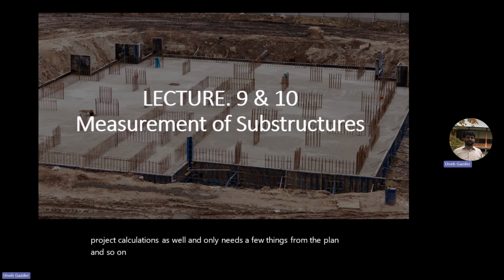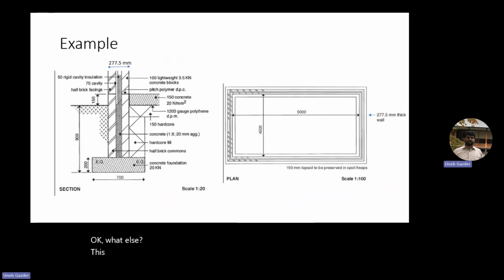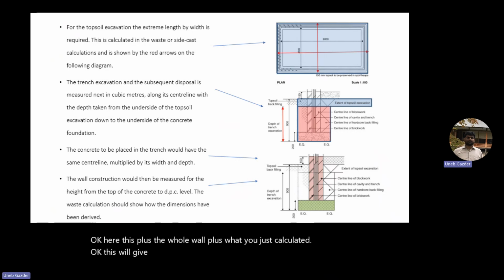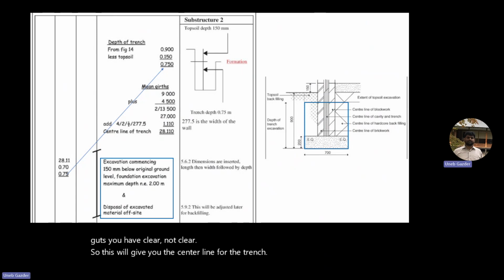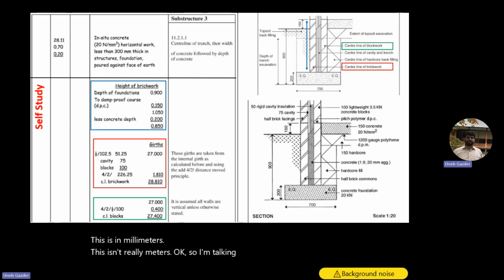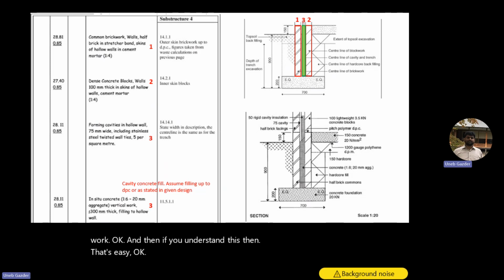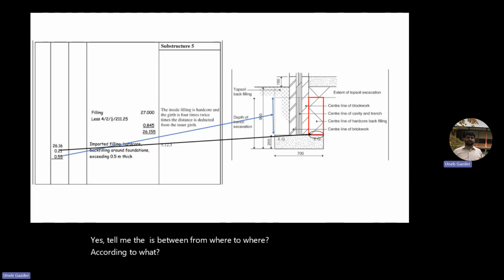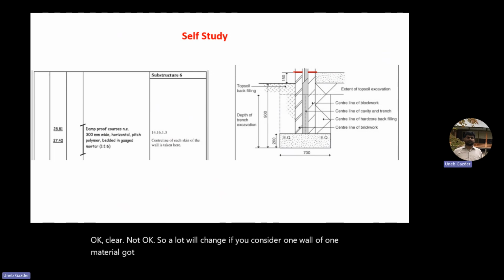Sub-Structure Estimation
Quantities for top soil, bulk excavation, foundation excavation, blockwork, brickwork, DPC and cavity